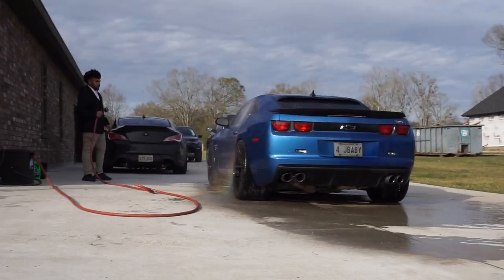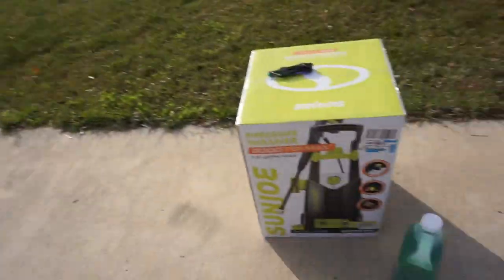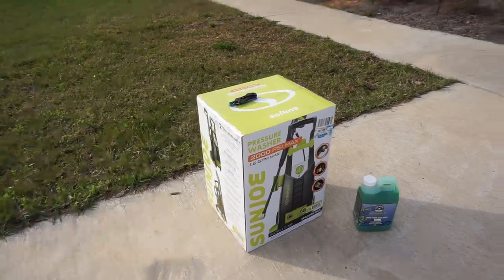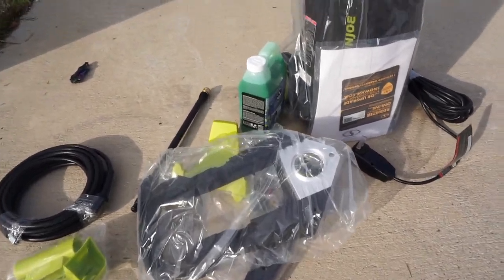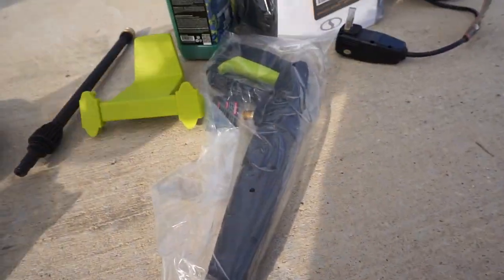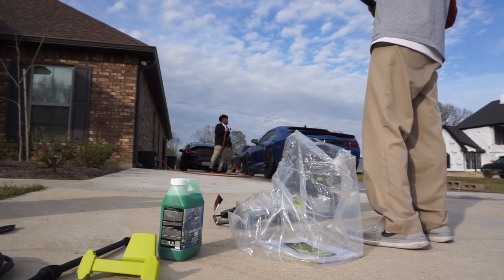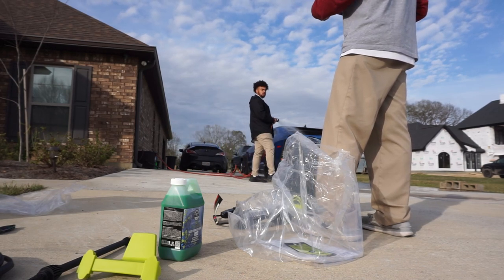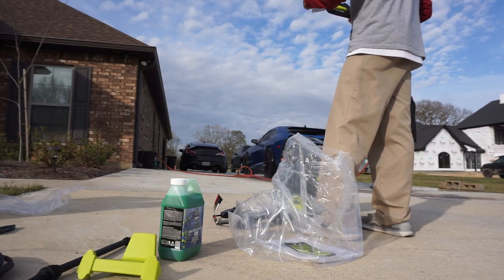Pressure Washer / Foam Cannon First Impression (Sun Joe SPX2598)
Finally getting around to using my new pressure washer and foam cannon from Sun Joe. My first impression of the Sun Joe SPX2598 and initial use went well. I do wish that the foam was a little thicker but it still performed well and gave great results! I approve this pressure washer / foam cannon for all car enthusiasts looking for a lightweight and portable, quick cleaning, car washing pressure washer!

SEND ME STUFF! :
70775